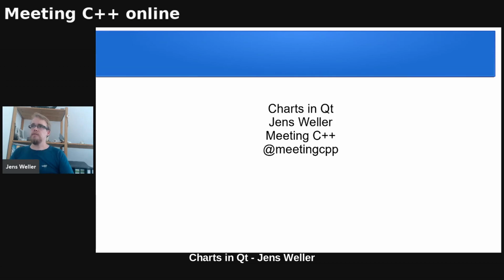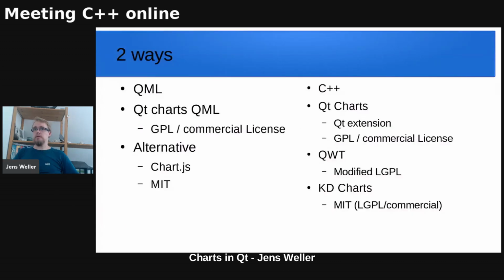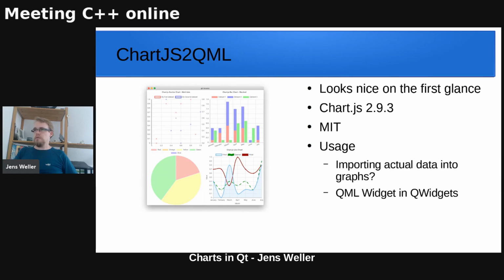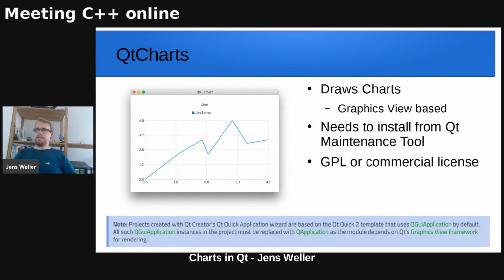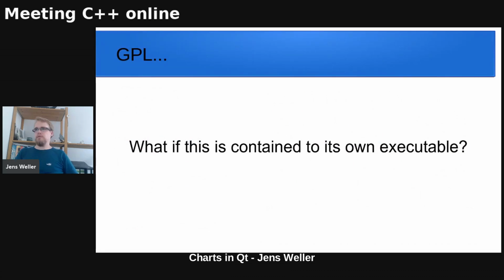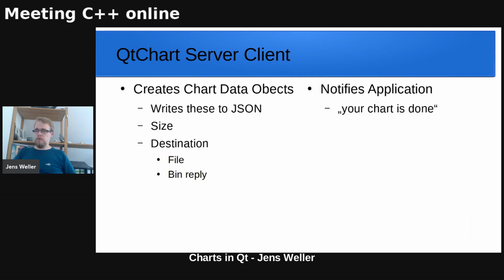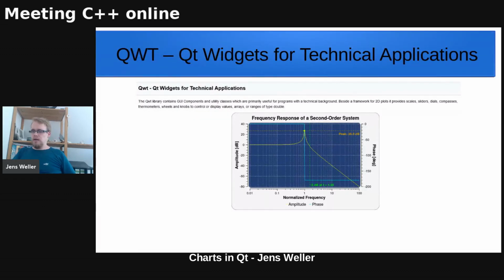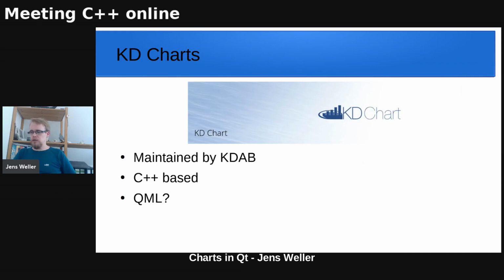Charts in Qt - Jens Weller - Meeting C++ online lightning talks